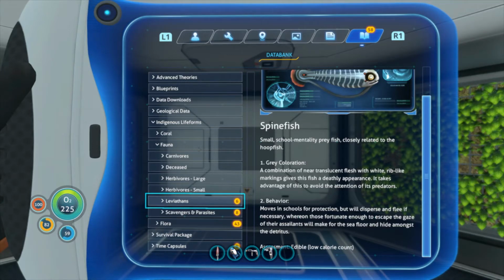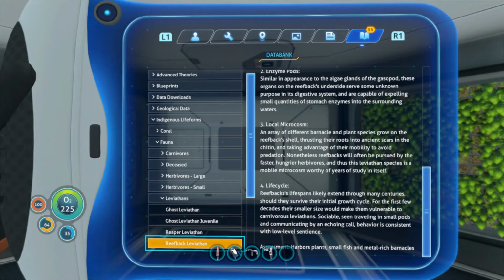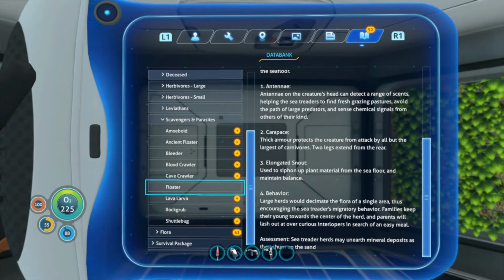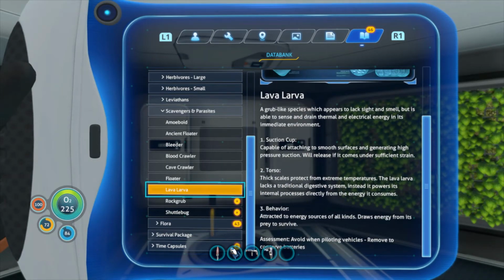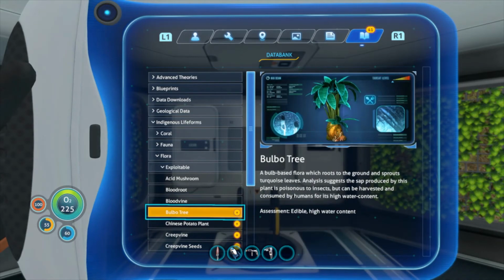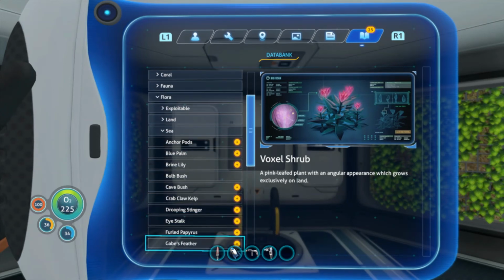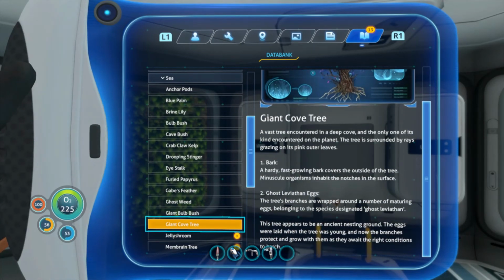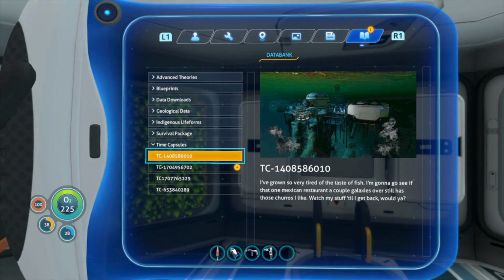Data Entries part 7 [Subnautica Let's Explore]